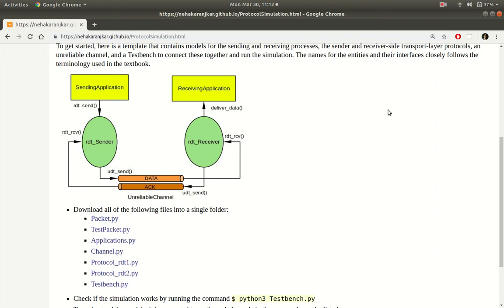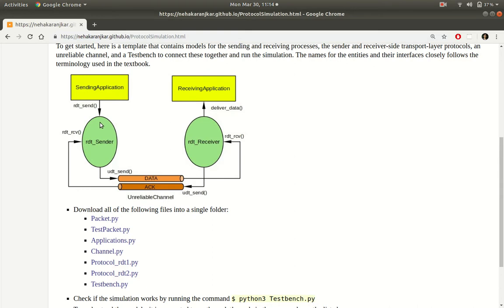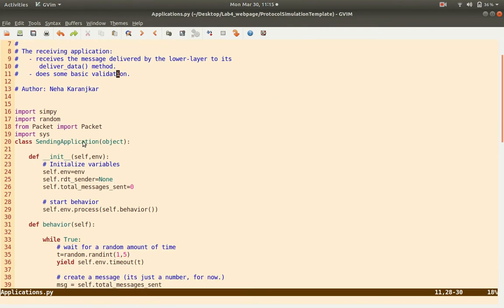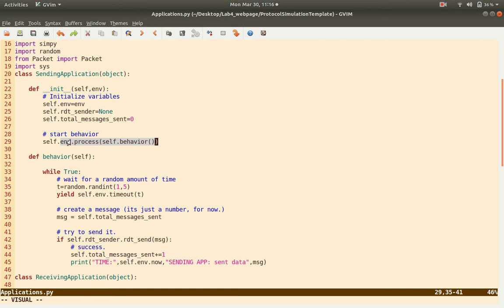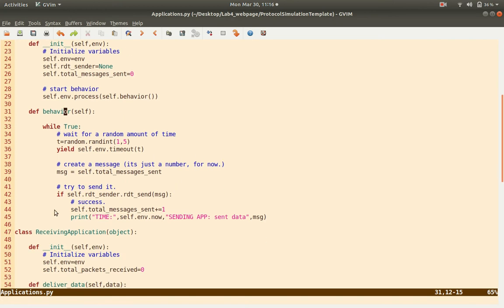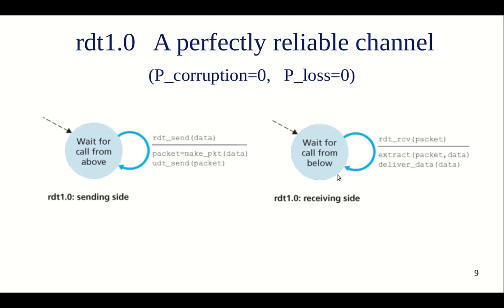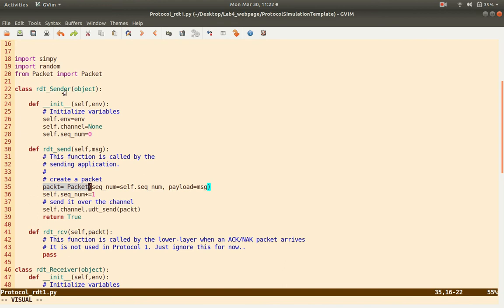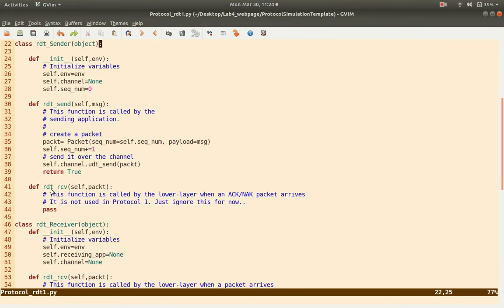LAB: Principles of Reliable Data Transfer (part 2)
Principles of Reliable Data Transfer.
Based on Section 3.4 of the book "Computer Networks: A Top-down Approach" by Kurose and Ross, 6th/7th ed.